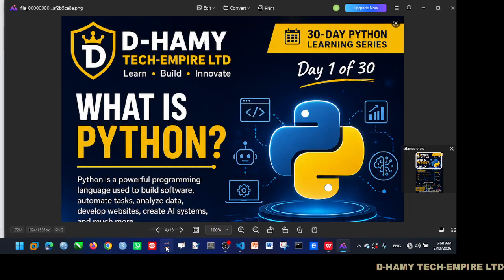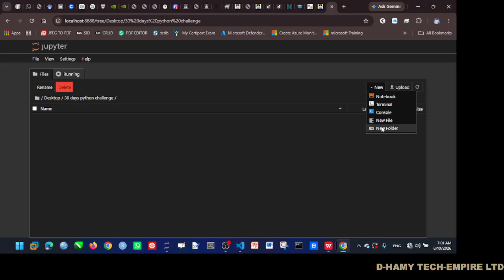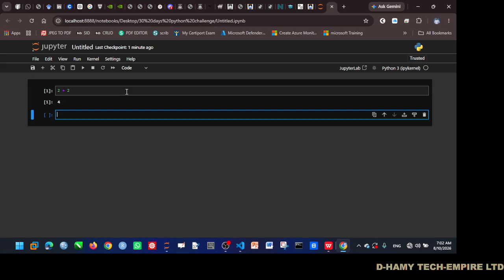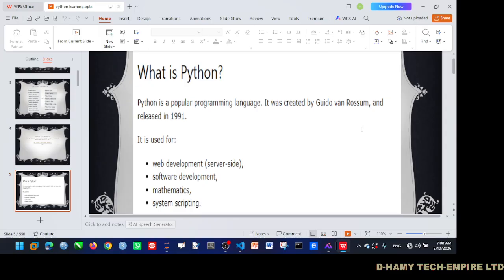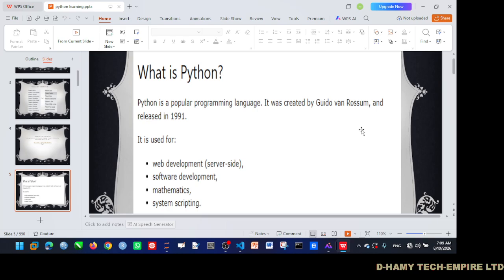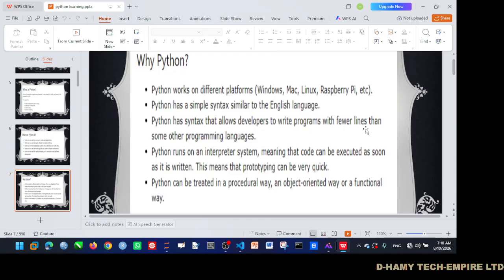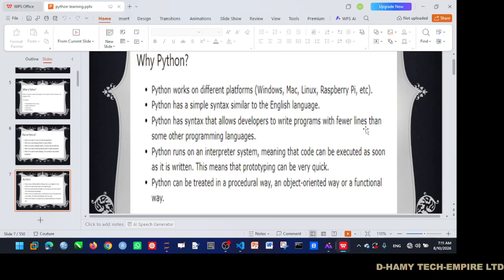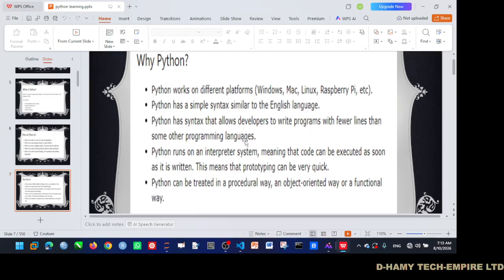Day 1 python challenge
Day 1 of python challenge @dhamyrechempireltd